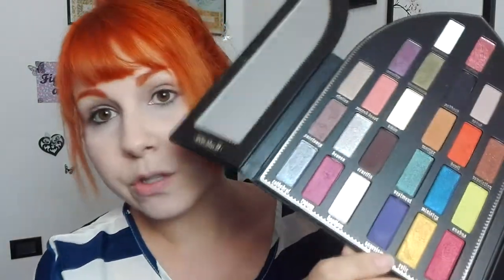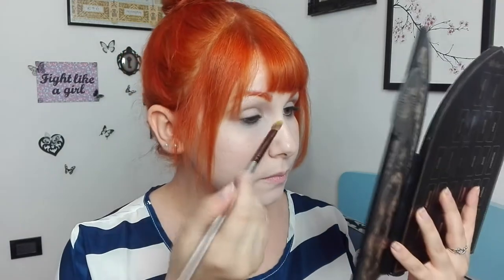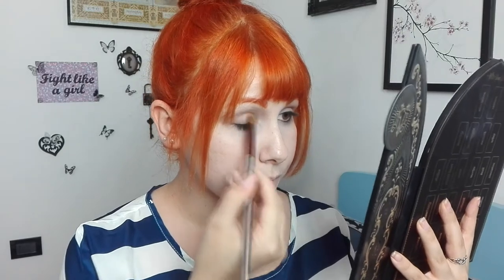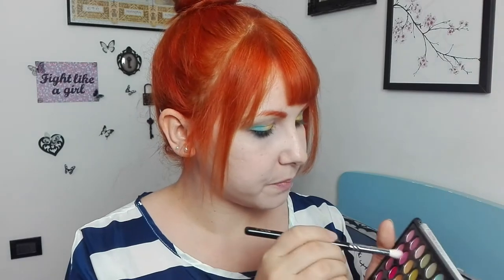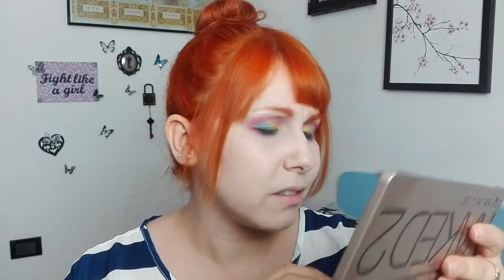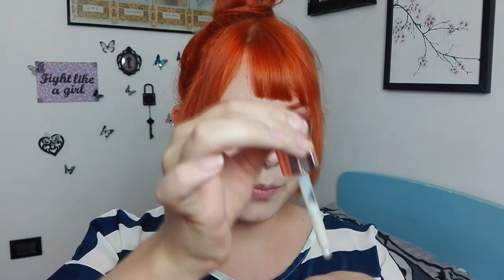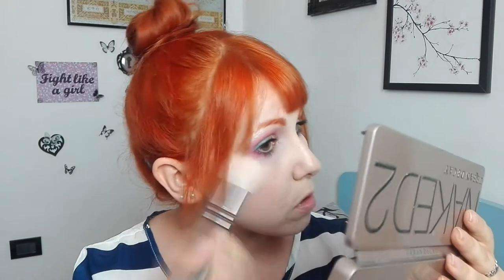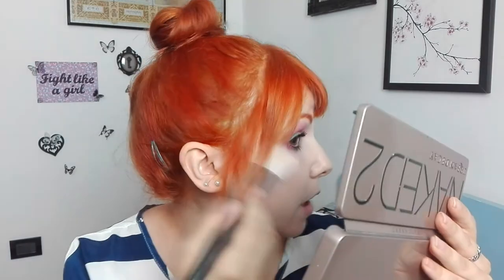I RECREATE PIXIELOCKS MAKE-UP | La Stanza di Sara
Hi sweetie pie, this is my first video in english soooo i'm sorry for my pronunciation and for my poor vocabulary, but sometimes i forgot things and my brain don't work in english 😅

☽ LINK INFO☾

Puoi seguirmi anche su:
You can follow me also on:

lastanzadisara

Grazie mille ♡♥♡♥♪♫♬
Muuuah *3*